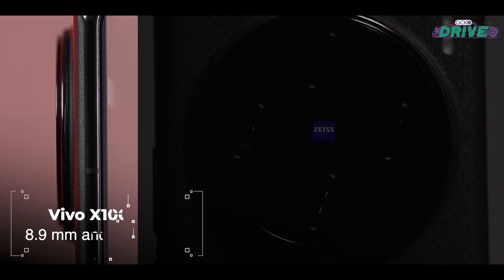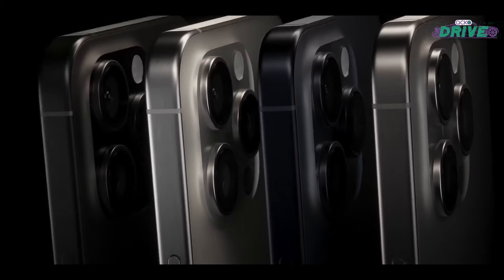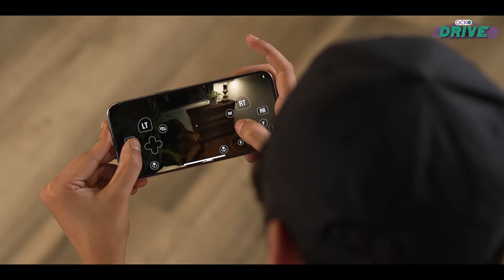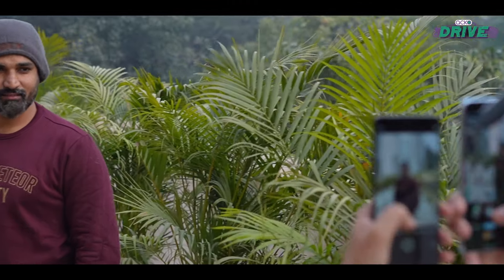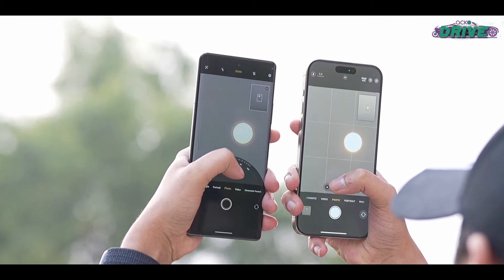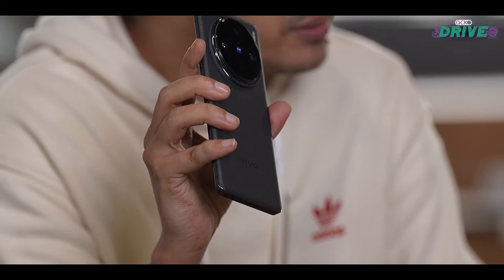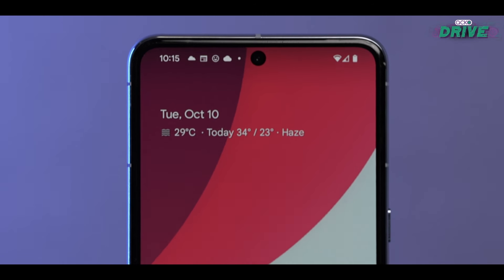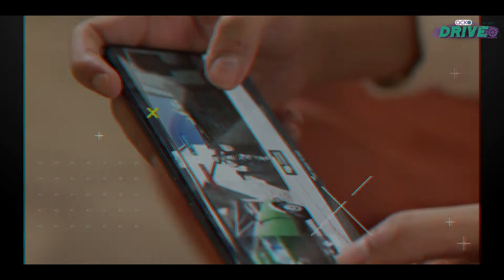Vivo X100 Pro vs iPhone 15 Pro Max vs Pixel 8 Pro: Top Flagships Compared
With a capable Zeiss-backed camera system and the powerful Dimensity 9300 processor, the Vivo X100 Pro is armed to the teeth. We pit the Vivo X100 Pro against the usual suspects— Apple iPhone 15 Pro Max and Google Pixel 8 Pro to find out whether it is a worthy challenger to their flagship dominance?

0:00 - Intro
0:40 - Design
1:52 - Display Quality
2:14 - Performance
3:14 - Cameras
4:45 - Battery Life & Charging
5:45 - Software & UX
6:25 - Verdict